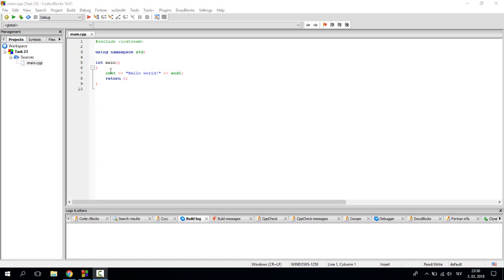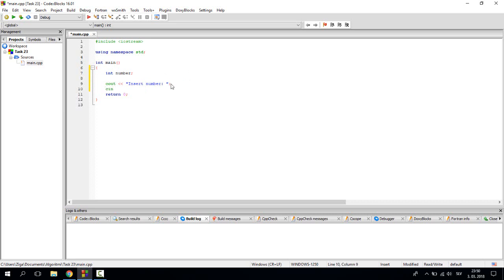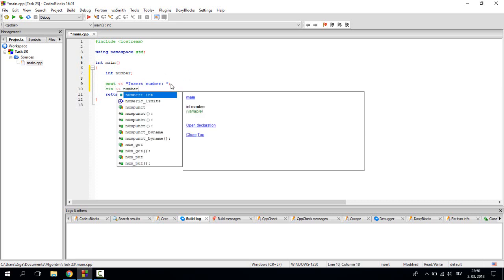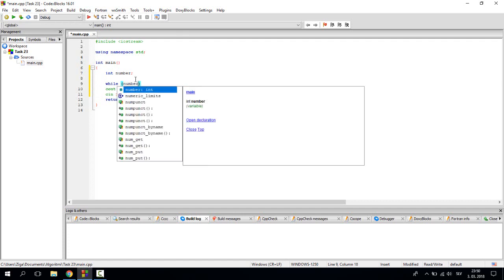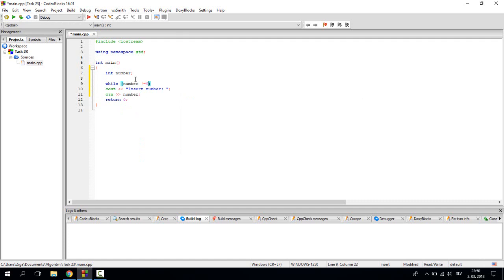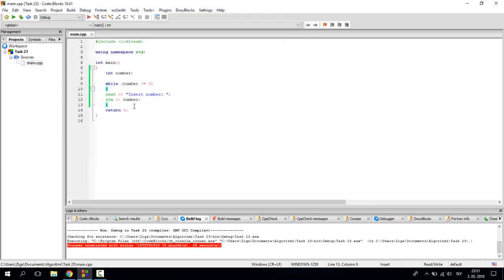Task: inserting numbers until number is the same 0 C++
Program asks for number so long until you insert zero. And program returns sum off all numbers which were inserted.